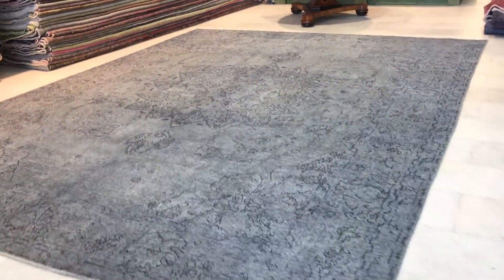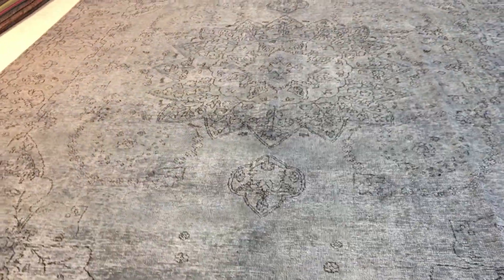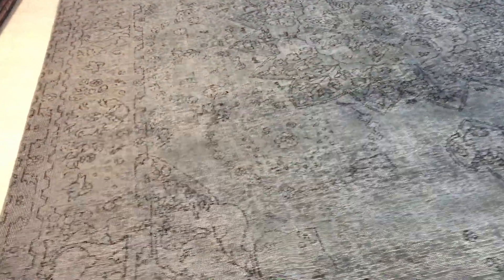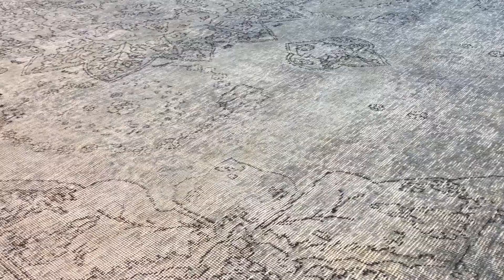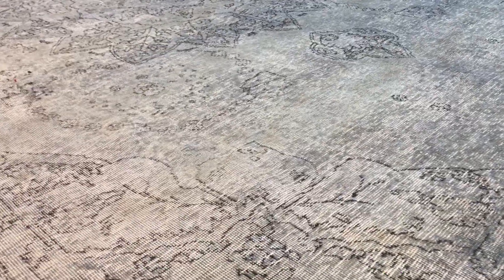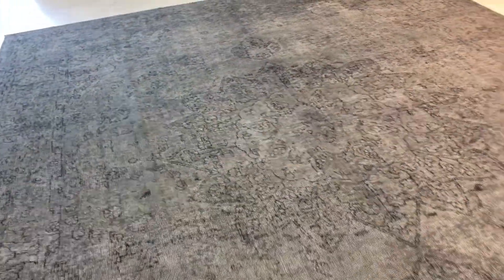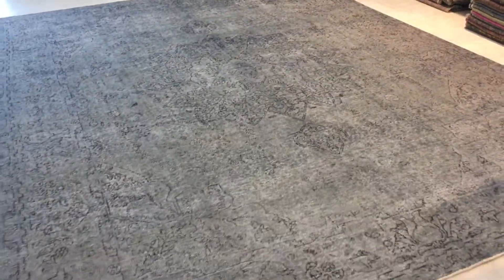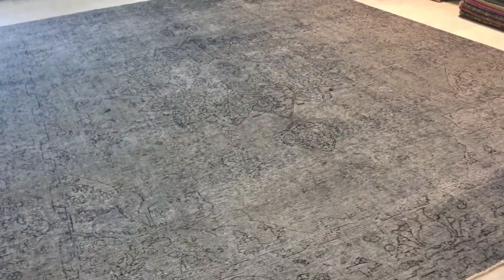vintage teppiche 13300